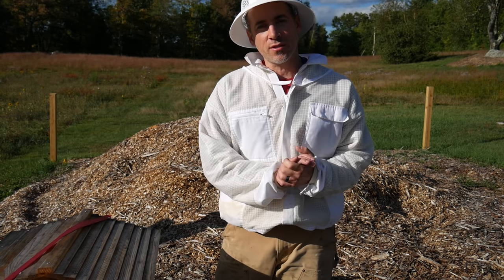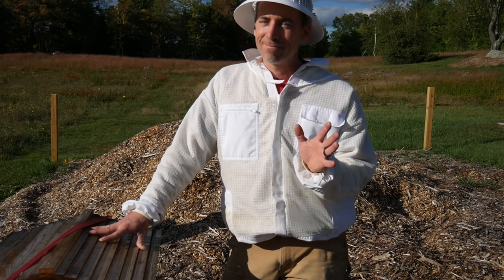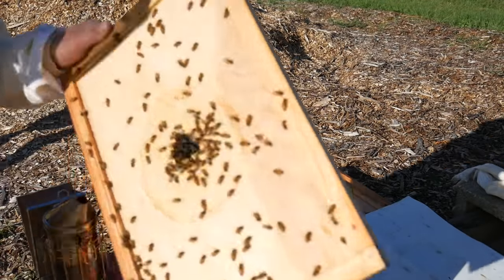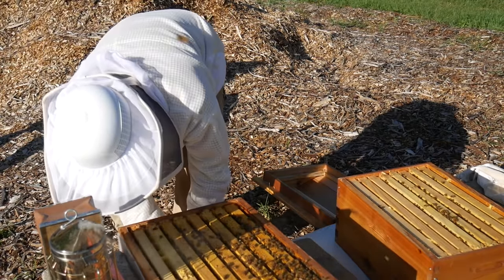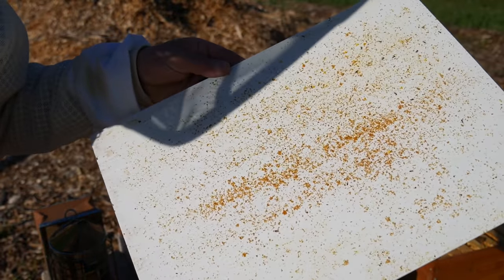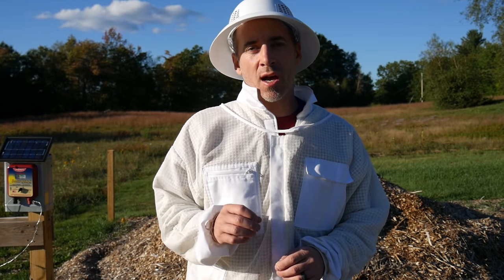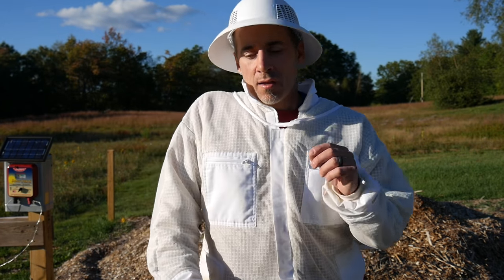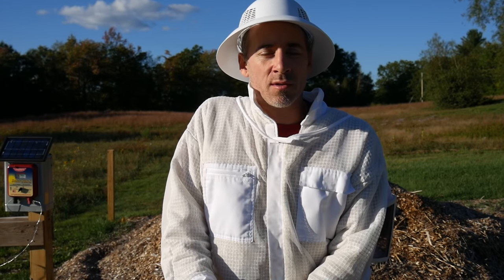Flow Hive - MAQS Brood Loss - Day 133 - Beginner Beekeeping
I opened the hive today and found some brood loss in the lower brood box. (That was expected after treating with the Mite Away Quick Strips.) The bees were cleaning the cells of the dead pupae. Overall, things looked vibrant and the honey super was very heavy. There were hardly any more dead mites on the inspection board after last week's annihilation.